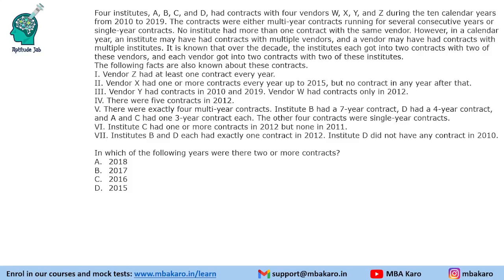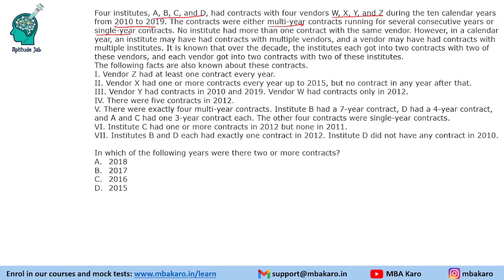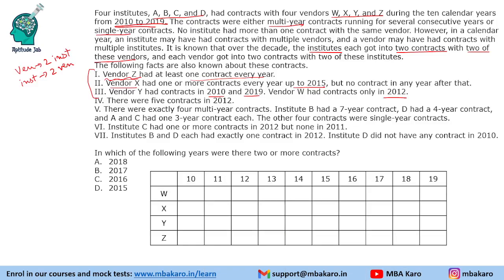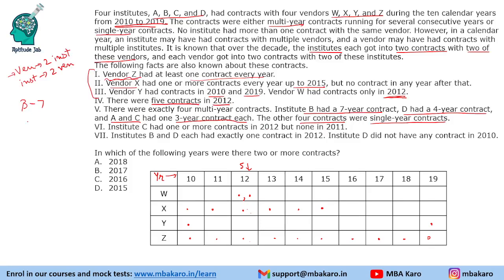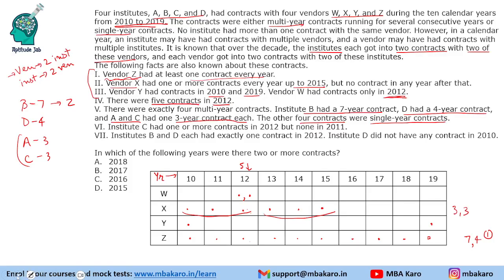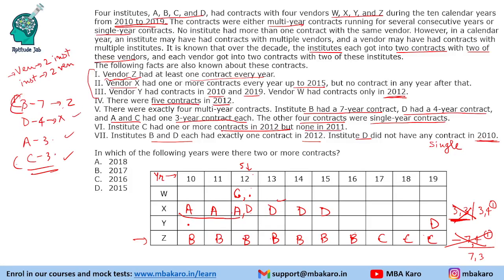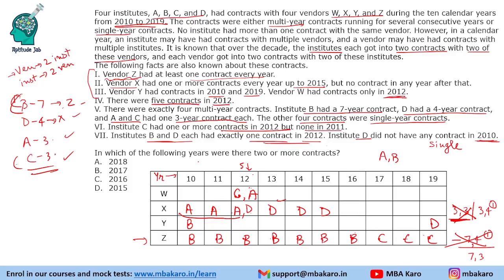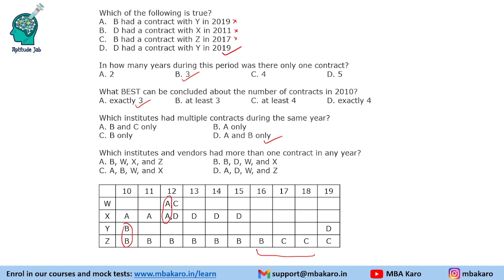CAT 2020 DILR Solutions | Slot 1 Set 3 | Vendors of Institutes | Grid Puzzle | Moderate